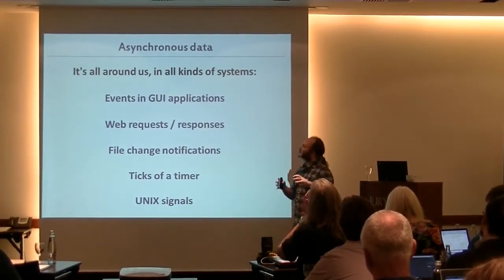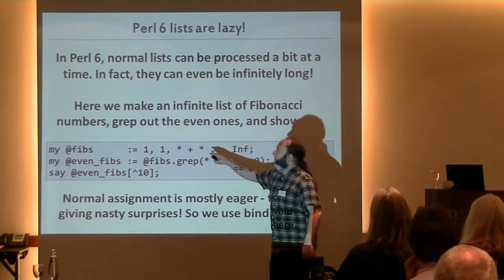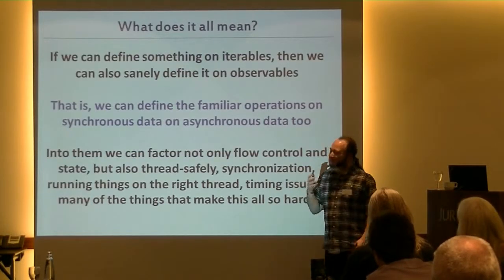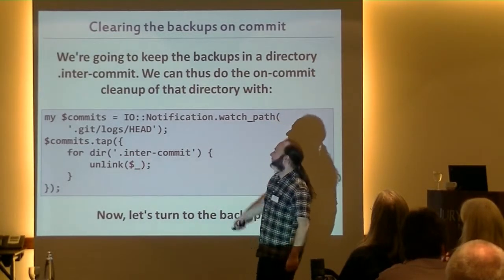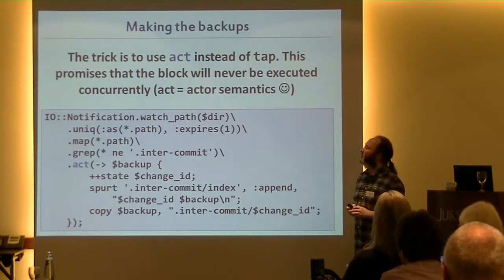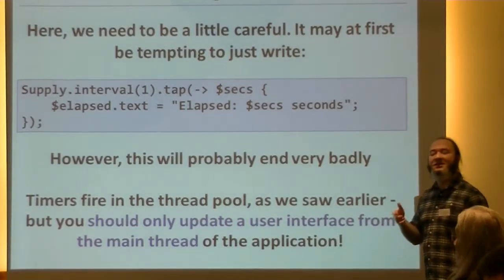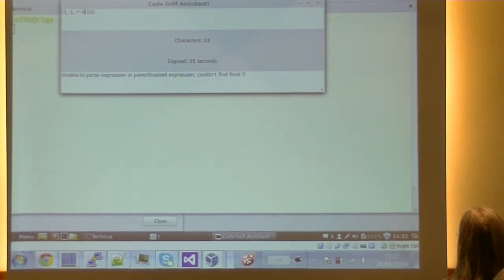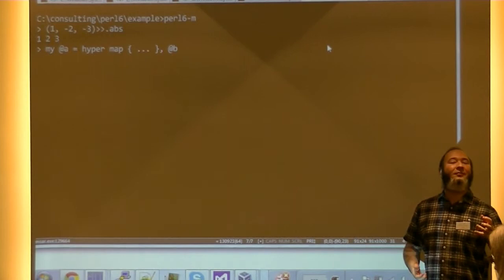CZPW2014: Jonathan Worthington - Reactive Programming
Asynchronous data handling in Perl6